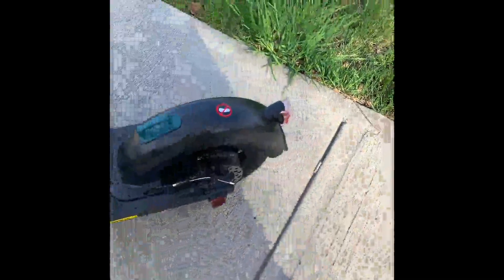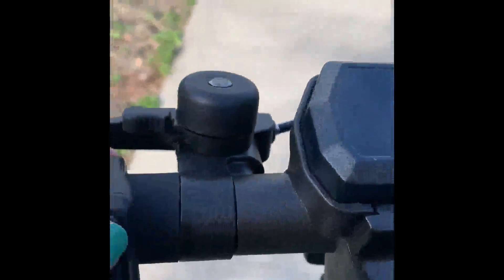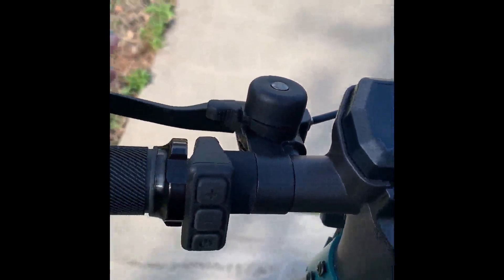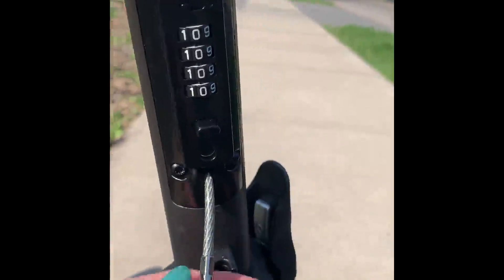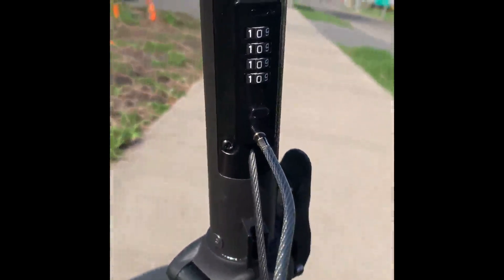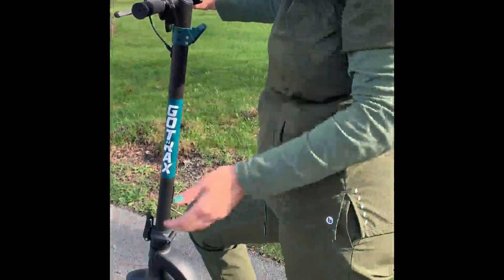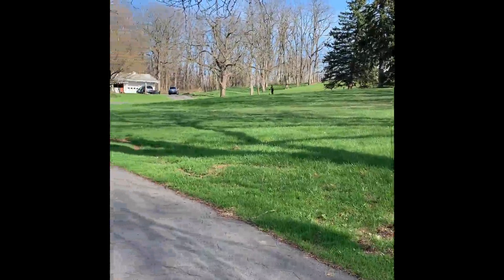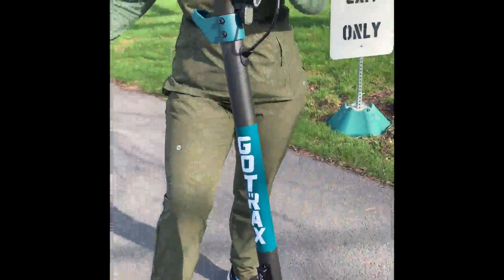Gotrax G Max Ultra Commuting Electric Scooter Review, Goes up to 20 miles per hour!! great on hills